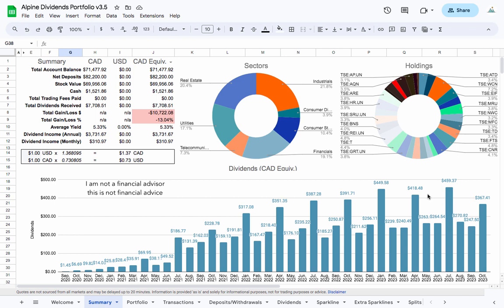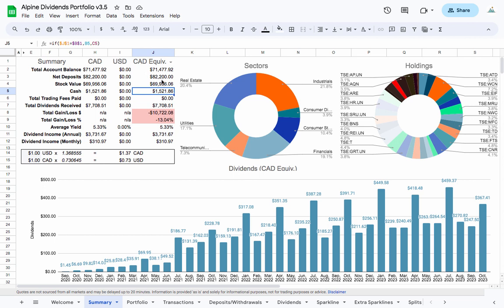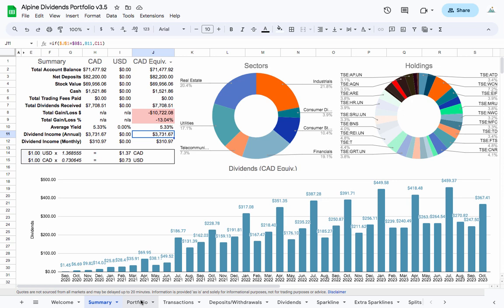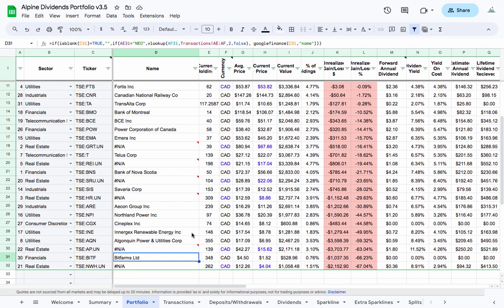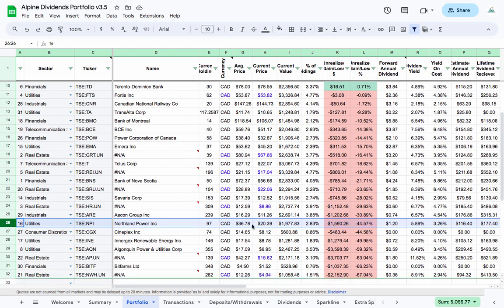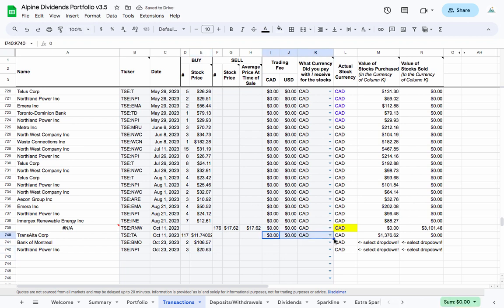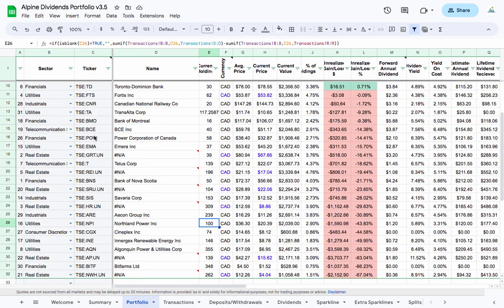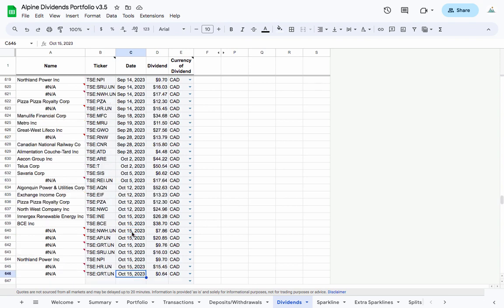Canadian Dividend Investing Portfolio Update - $71,477 - Ouch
In today's update of my Canadian dividend investing series, I just run through my dividend stock portfolio, log some recent dividends and stock purchases. I discuss how much passive income the portfolio is generating.

✅ Get up to $3,000 when you open a new Wealthsimple Trade account

✅ Get $20 when you open a new EQ Bank Account and fund it with $100

✅ You can also also try the Wealthsimple Cash account for a great pre-paid mastercard with up to 4% interest, 1% cash back, and zero FX fees

✅ Want to learn more mindset about dividend investing? Listen to "Get Rich with Dividends" audiobook for FREE

If you are using the sheet and are having issues with the dividends loading, use this method to temporarily bypass the automatic formulas and if you’re having any other issues, just shoot me an email, it’s in the welcome tab. Cheers!